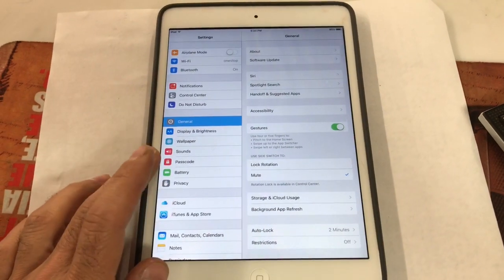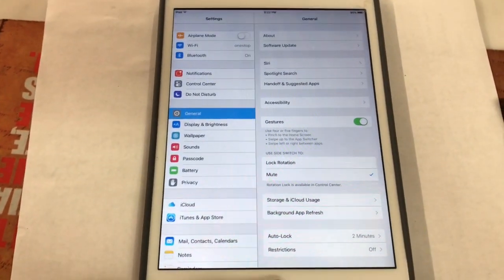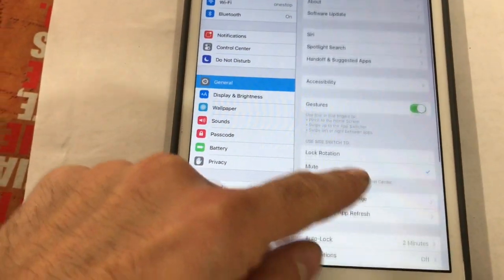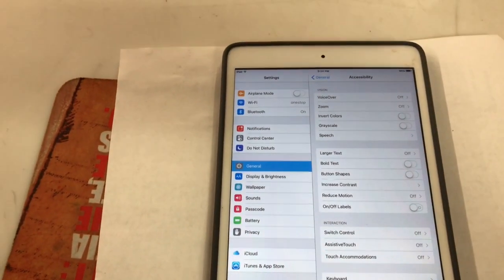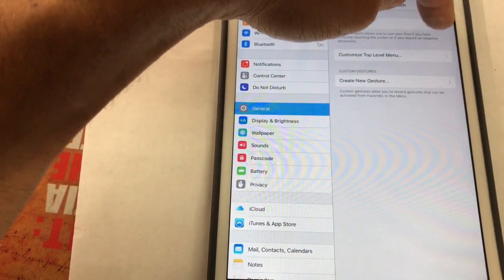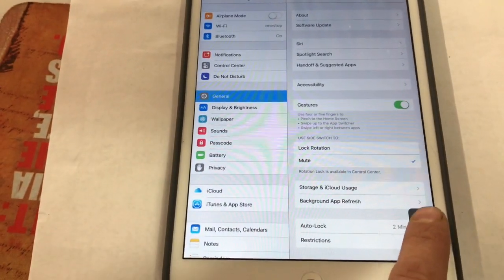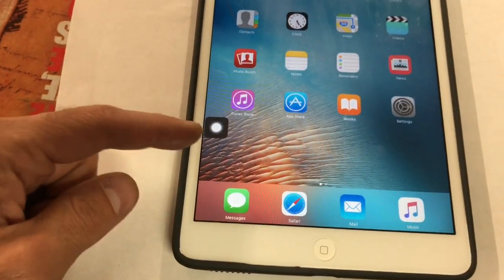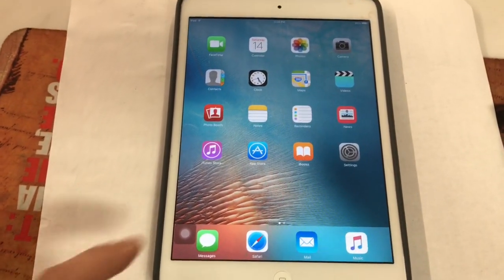How To Download Apple Home Button Assisted Touch App